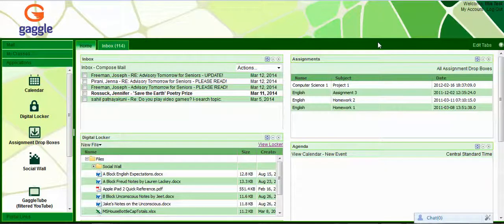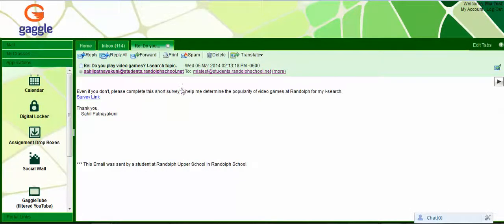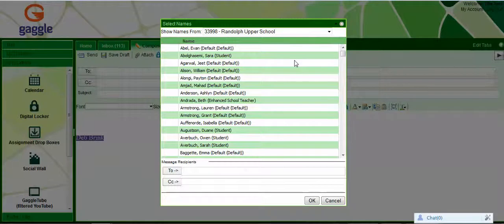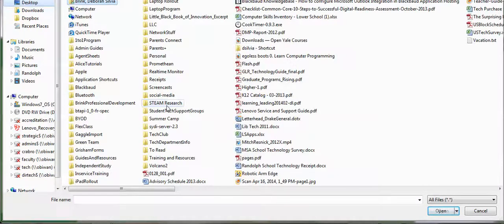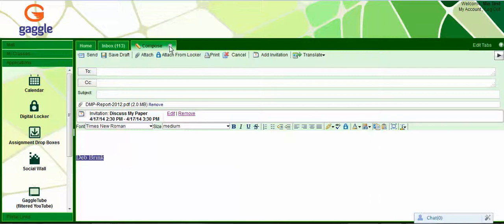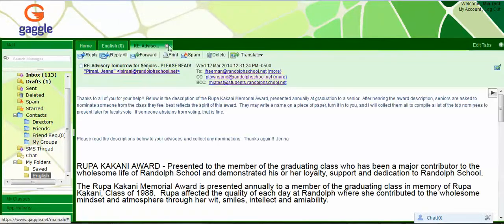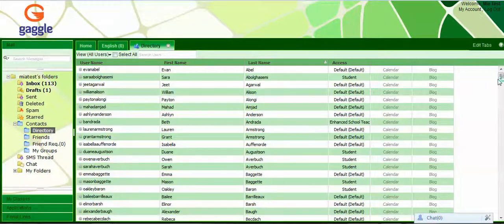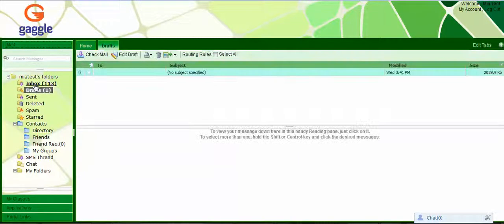Your Gaggle Inbox & Email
How to check, send, and organize email in Gaggle.